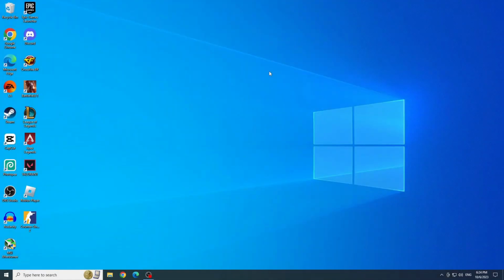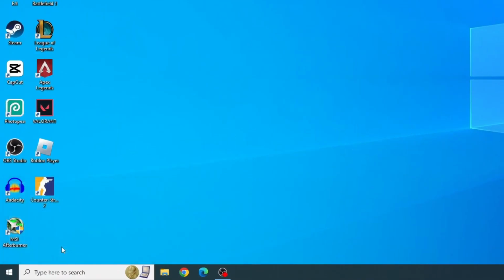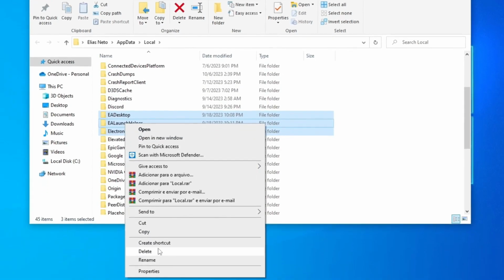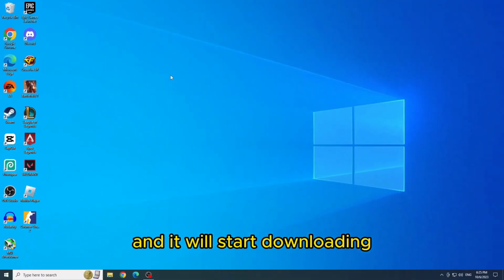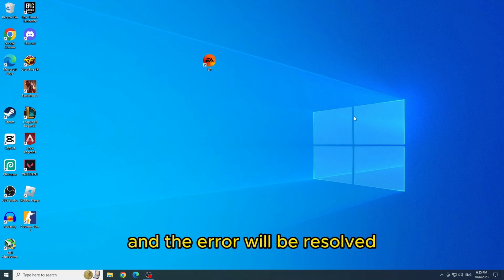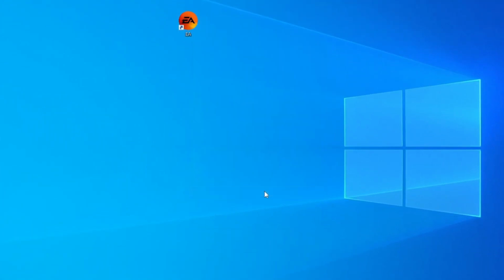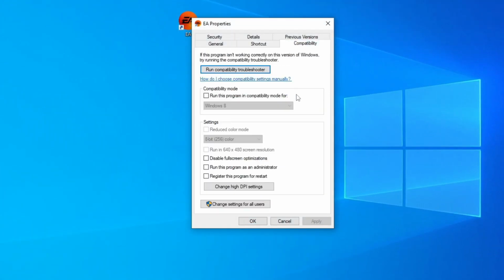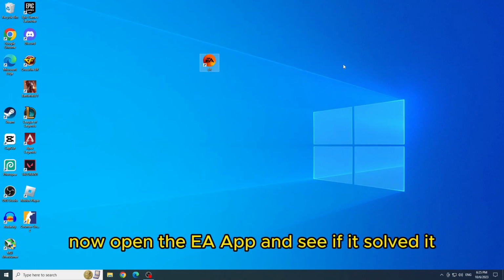How To Fix “EA App Not Launching” Error - Full Guide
In this video I show the solution to the error: EA App Not Launching! EA App Not Opening!